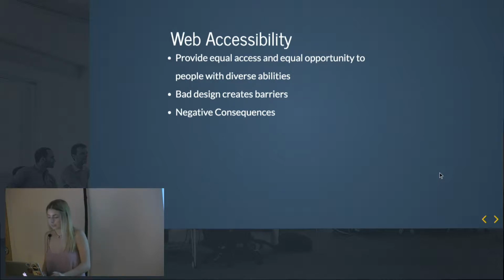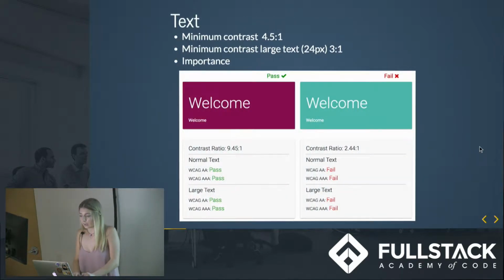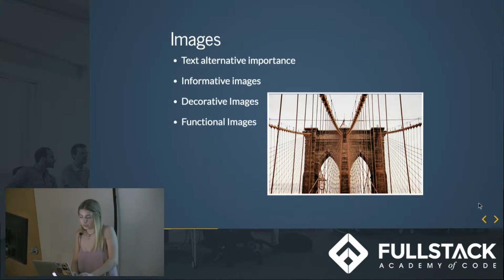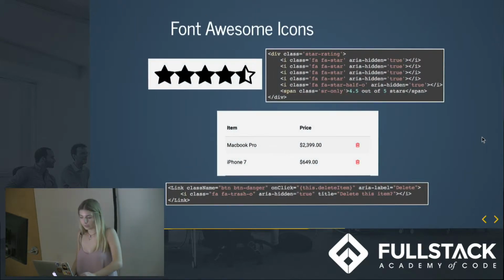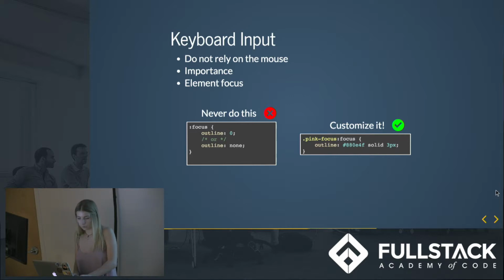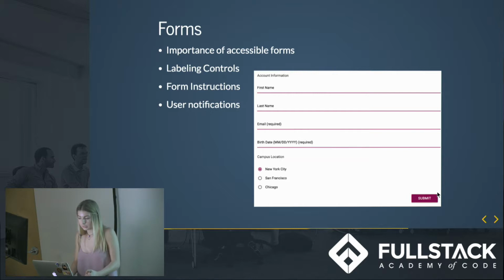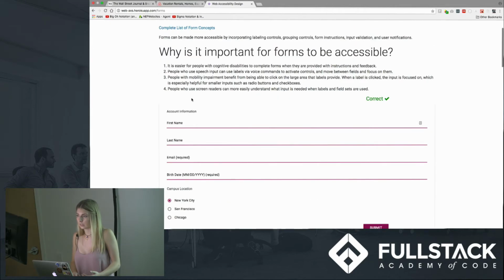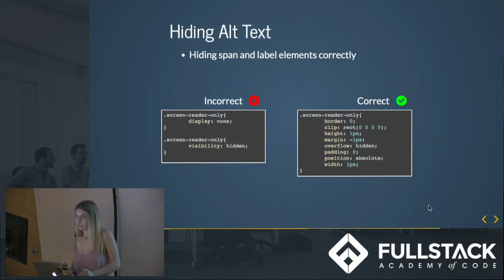Web Accessibility Guidelines - Tips to make your website more accessible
The goal of Web Accessibility is to enable people with disabilities to participate equally on the World Wide Web. Properly designed websites allow all users to have equal access to information and functionality. In this video, we share Web Accessibility Guidelines to help you make your website more accessible.

Watch this video to learn:

- Why Web Accessibility is important
- General Web Accessibility Guidelines
- Examples of how to improve text, images, icons, and forms to make a website more accessible.